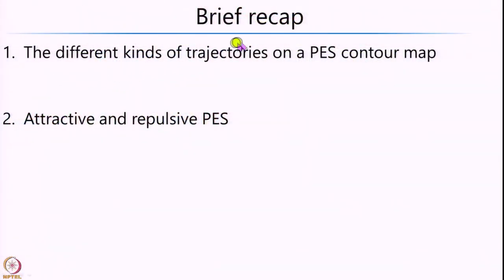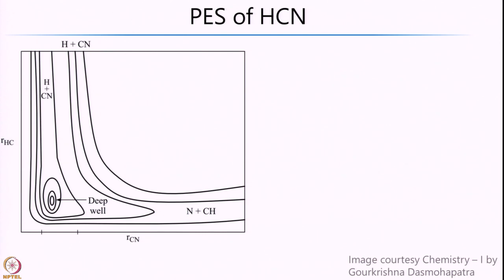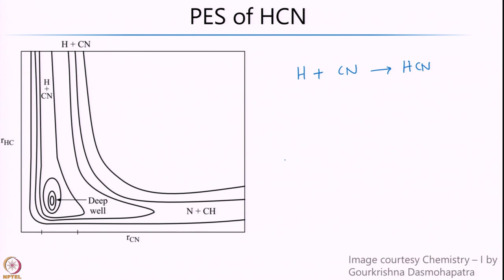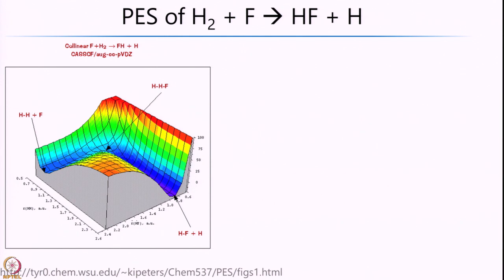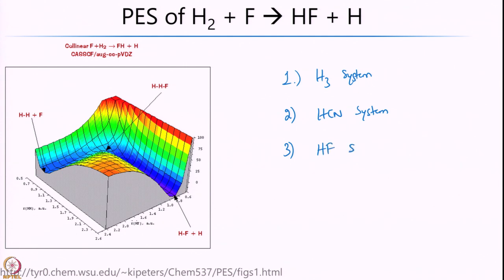Week 10-Lecture 68 : Potential Energy Surfaces of HCN and H2F system